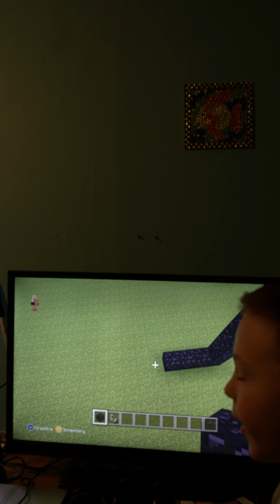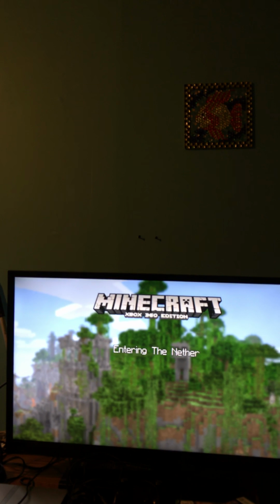Making things in Minecraft